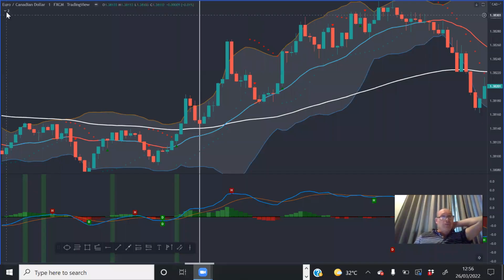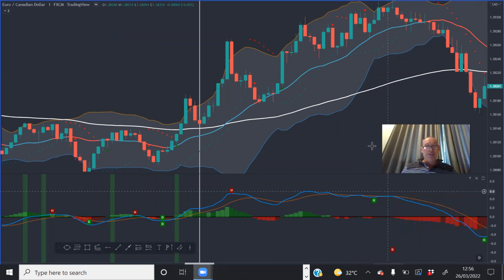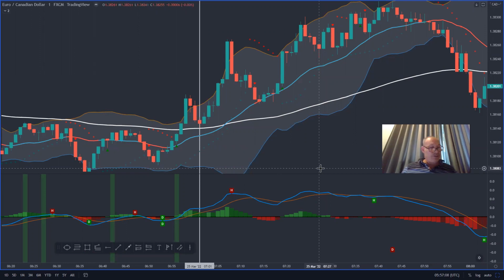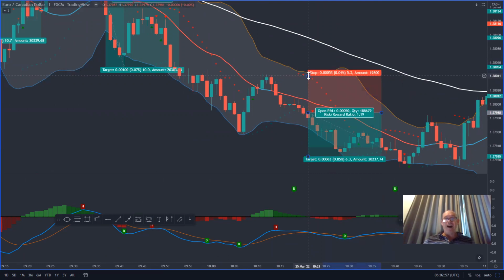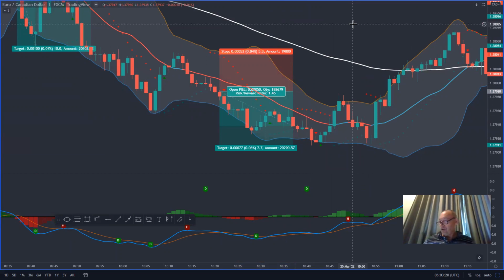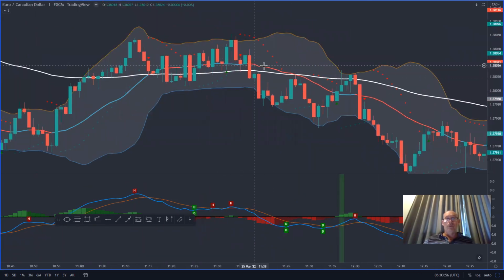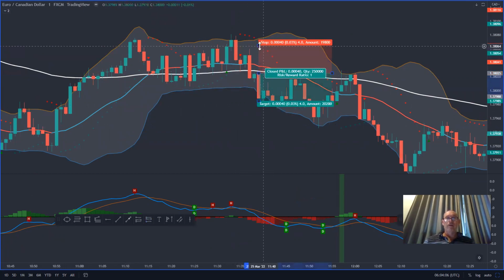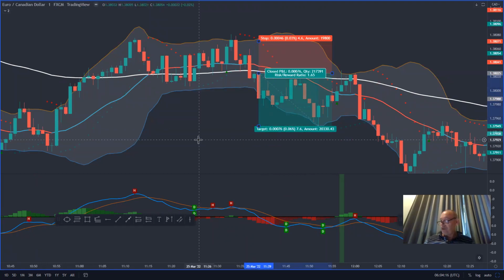Easy Scalping Trading Strategy on 1 minute | Tradingview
Are you a Forex Beginner or a struggling trader 🧐❓👨‍🎓

ENJOY THIS TRAINING on scalping trading strategy on the 1 minute timeframe on Tradingview❤️